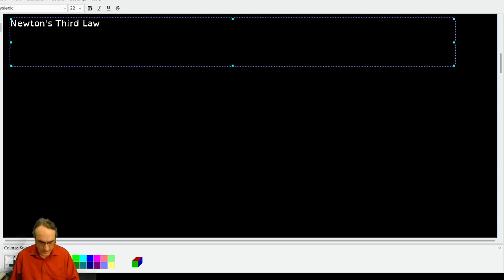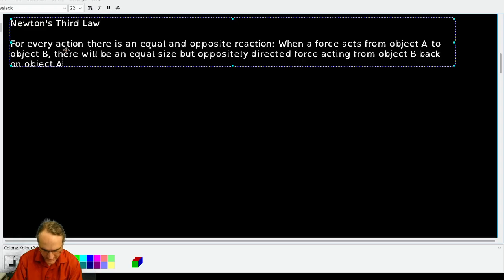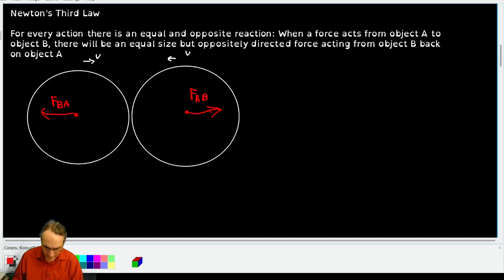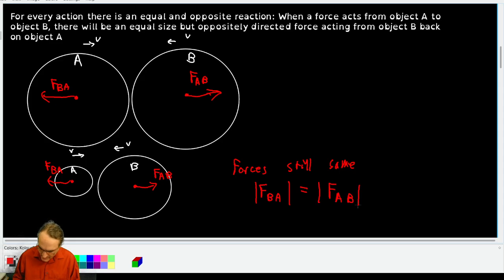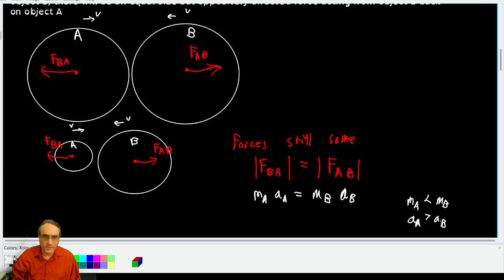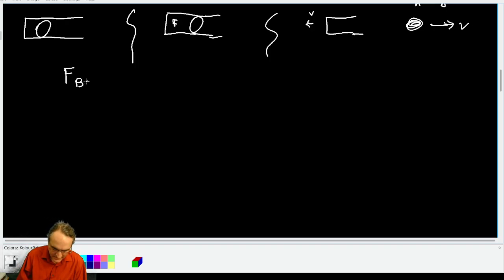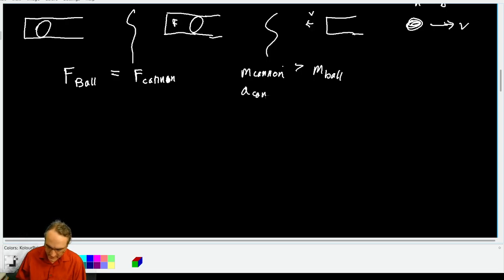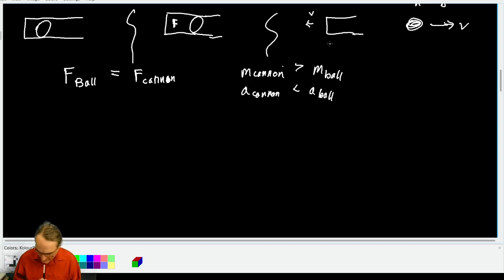Newtons 3rd Law